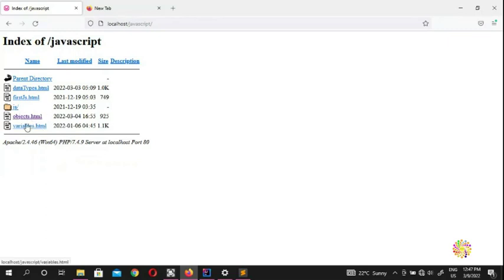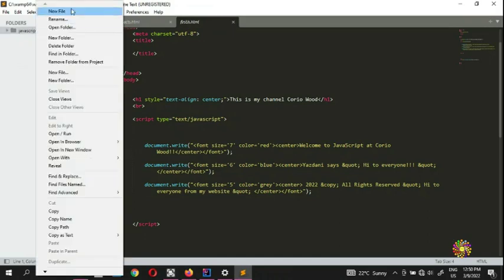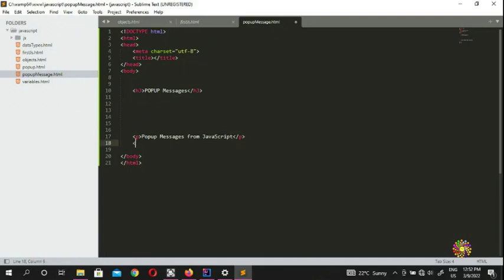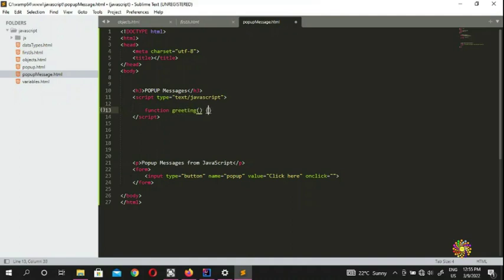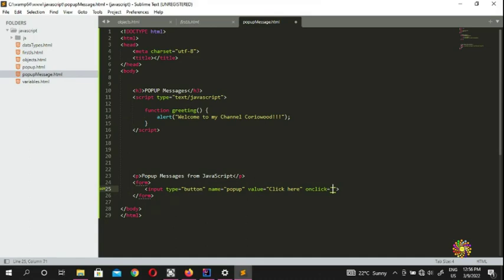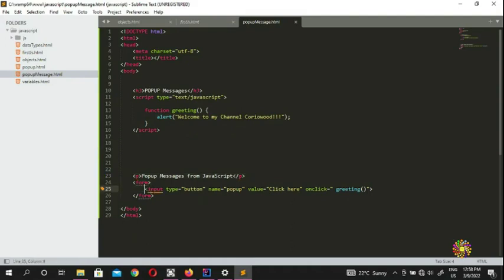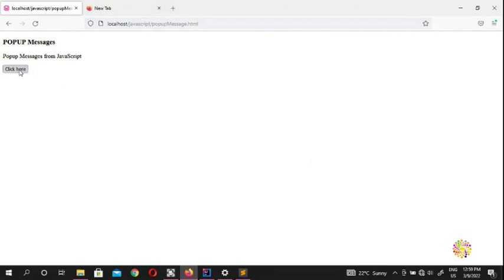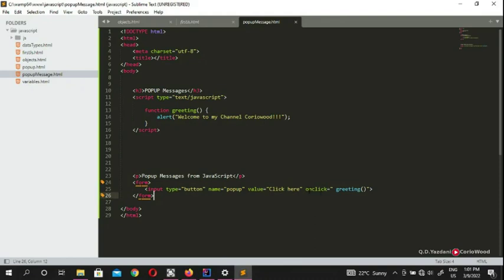Call Function with onClick to display alert message popup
learn JavaScript, call function with onClick